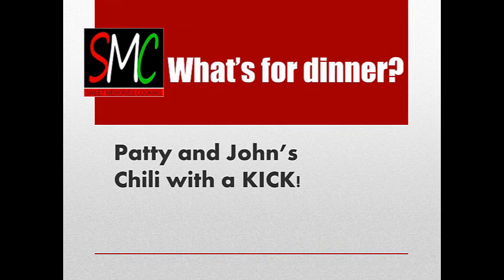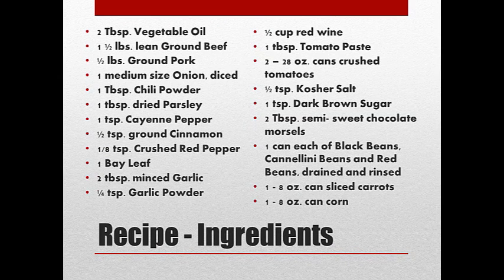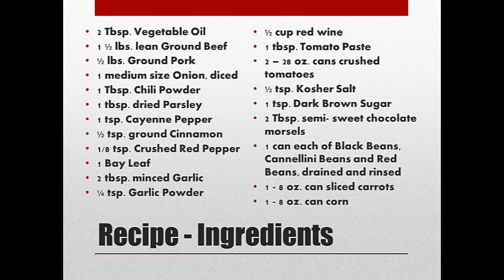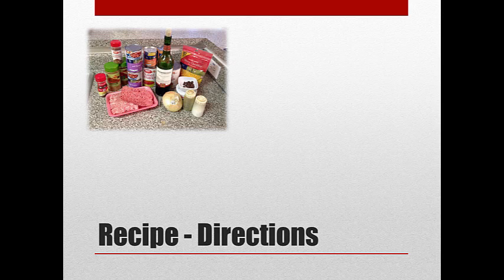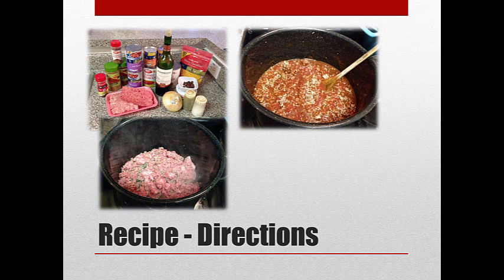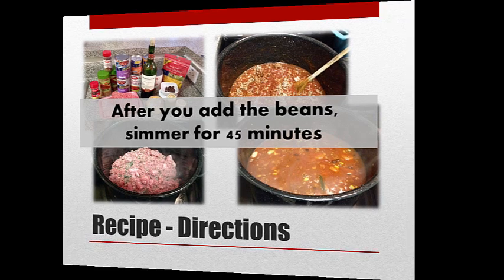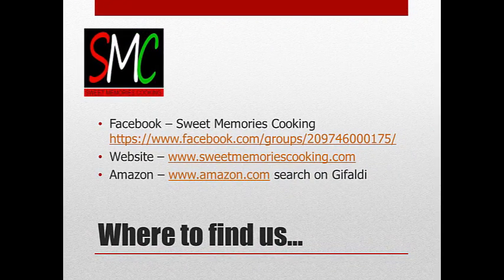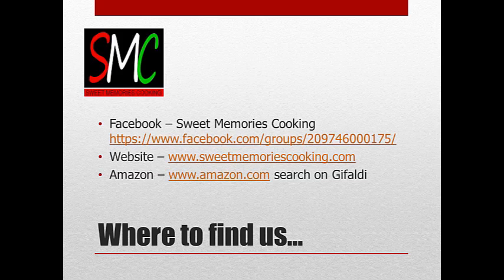Patty & John's Chili with a KICK!